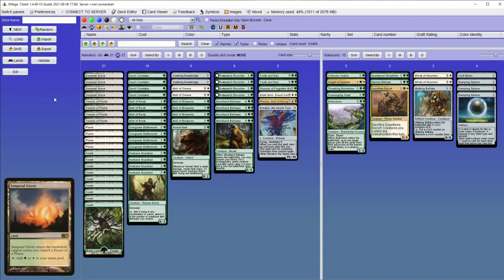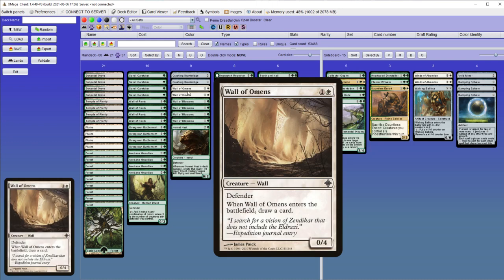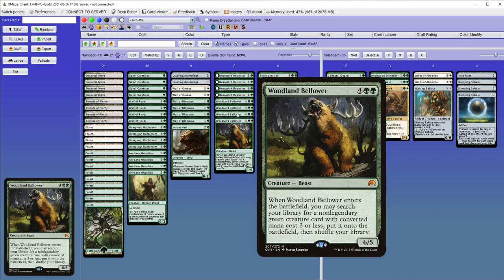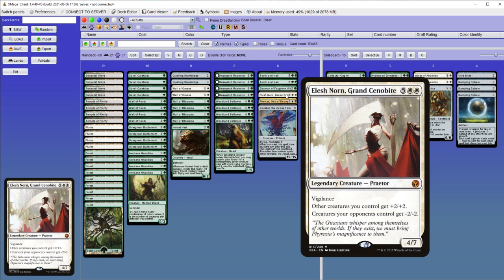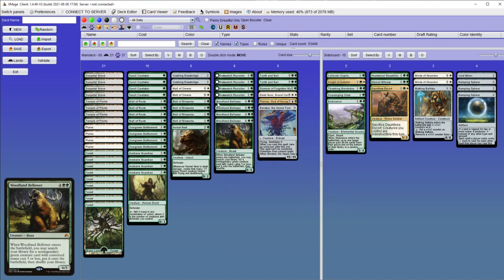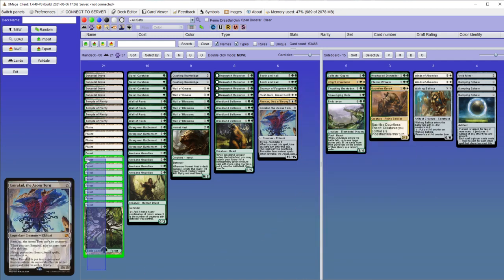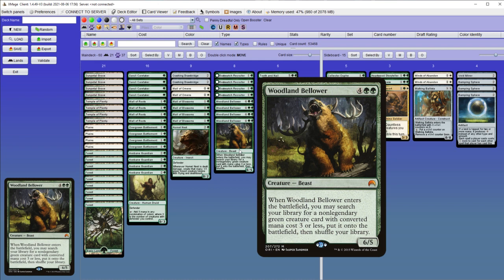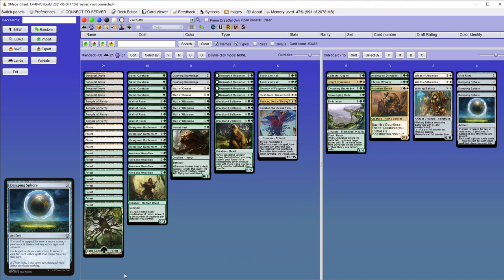Tooth and Nail Walls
Decklist:
4 Temple of Plenty
4 Sunpetal Grove
9 Forest
4 Plains

4 Saruli Caretaker
4 Wall of Roots
4 Overgrown Battlement
4 Axebane Guardian
4 Wall of Blossoms
2 Wall of Omens
2 Crashing Drawbridge
1 Hornet Nest
4 Duskwatch Recruiter
4 Woodland Bellower
2 Tooth and Nail
1 Shaman of Forgotten Ways
1 Phenax, God of Deception
1 Elesh Norn, Grand Cenobite
1 Emrakul, the Aeons Torn

Sideboard:
1 Collector Ouphe
1 Knight of Autumn
1 Thrashing Brontodon
1 Scavenging Ooze
1 Endurance
1 Heartwood Storyteller
1 Eternal Witness
1 Dauntless Escort
2 Winds of Abandon
1 Walking Ballista
3 Damping Sphere
1 Void Mirror